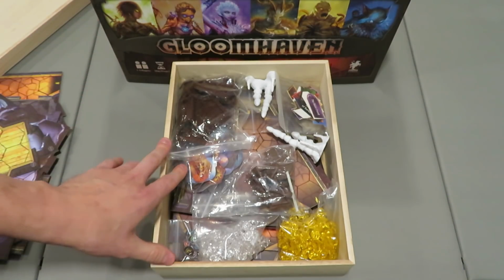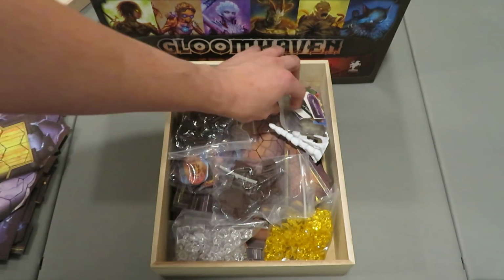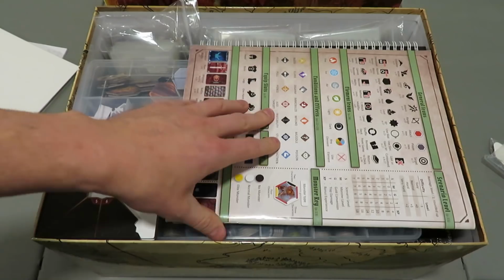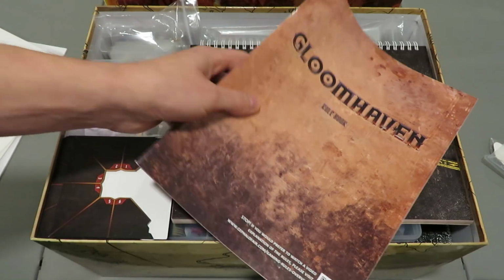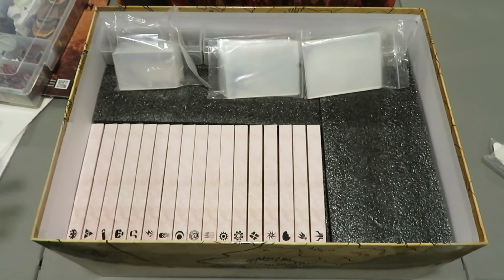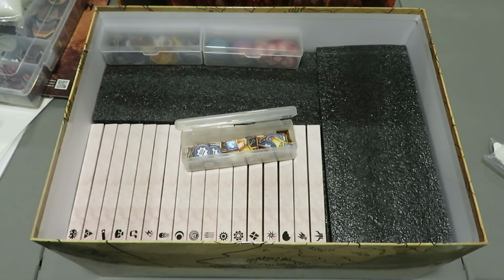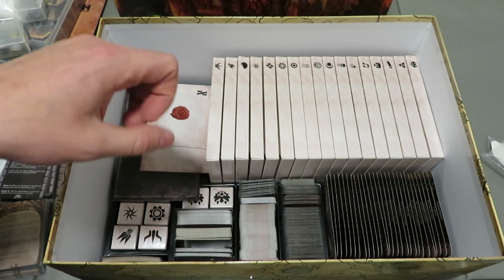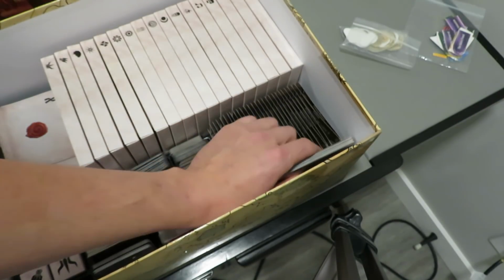Gloomhaven | My Storage Solution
I have been asked on numerous occasions to put together a video on my Gloomhaven storage solution. After playing many campaigns solo and with friends, the time has come!

This video will give you an idea of how I store away Gloomhaven. I also have a bunch of extra proxy minis and items even stored in the box. So if you notice anything you don't recognize, its because I added it in.This isn't meant to be the best solution out there, but it works for me! Purchasing a custom insert or even creating a foam core one yourself is the best solution. However, for the majority of us, time and cost is nice to avoid sometimes. Right? So having a low dollar solution that also provides quick setup time is sometimes best. What do you think?

The biggest factors which slow down game setup are the massive amount of cardboard game tokens to sort through. In addition, the monster reference cards and their AI cards can be a pain to store as well. I hope this video shows you how I get around this and make it easier to store and setup.

Lastly, I'd like to hear about your Gloomhaven storage solutions!